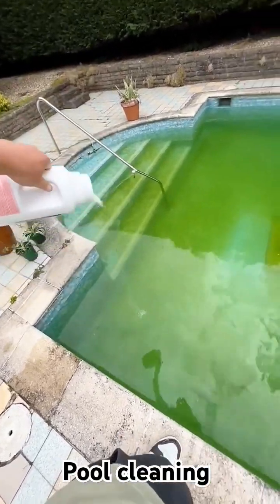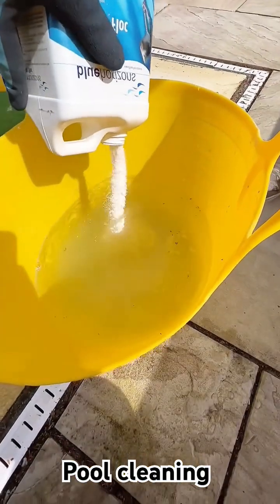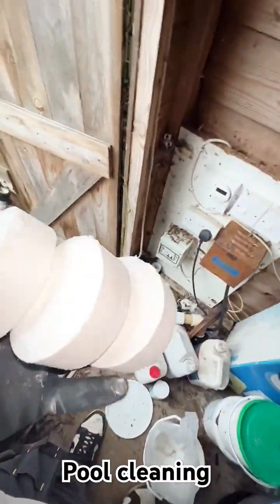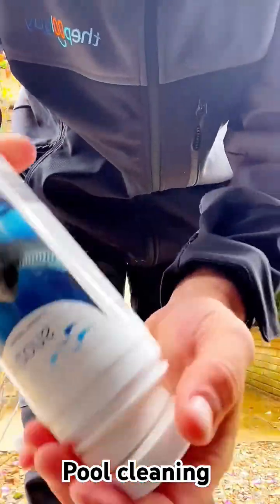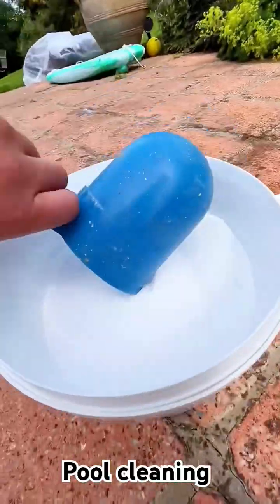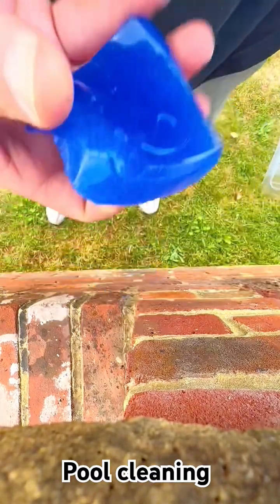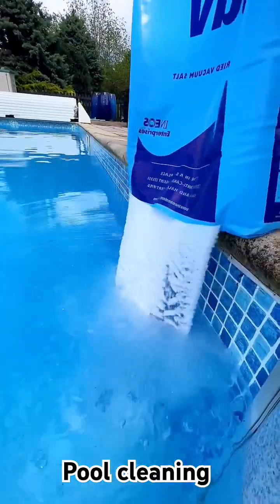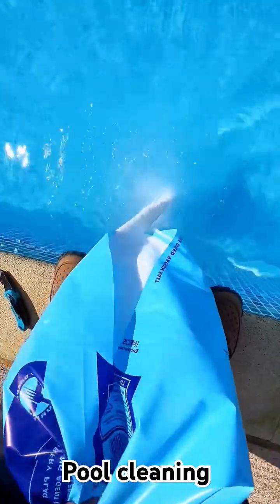A Lot Of People Wonder What The Chemicals Are That I’m Using! Here’s A Few Of Them Explained.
[Segment 1: Chlorine – The Key Cleaner]
(Show a chlorine container)
"First up, chlorine! This is the most important chemical for keeping your pool water clean and germ-free. It kills bacteria and algae, making the water safe to swim in."

[Segment 2: pH Balancers – Keeping Water Just Right]
(Show pH increaser/decreaser)
"Next, we have pH balancers. If your pool’s pH is too high or too low, it can cause skin irritation and damage the pool. I use [pH up/down product] to maintain the perfect balance."